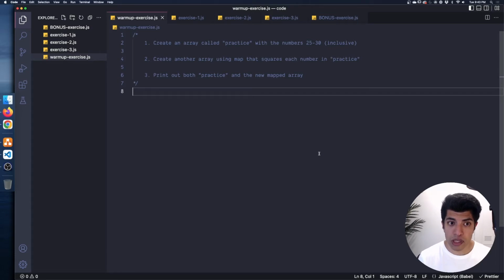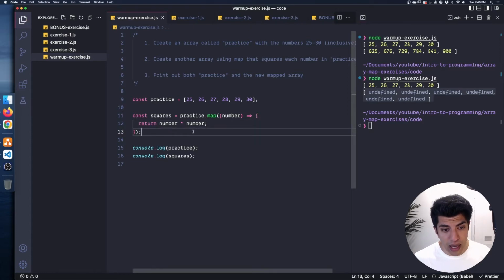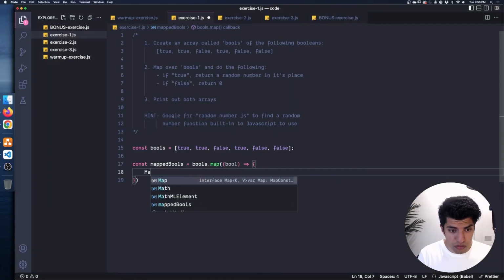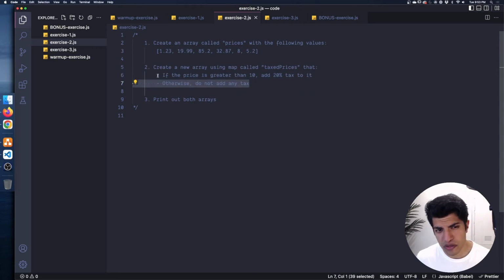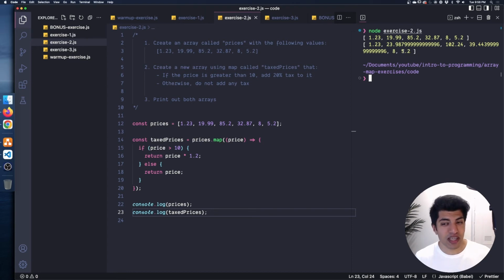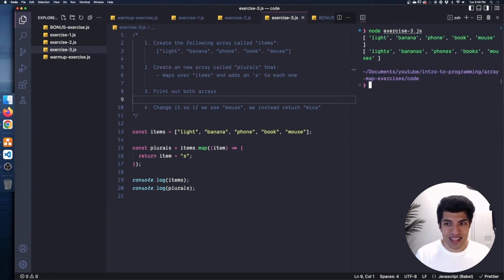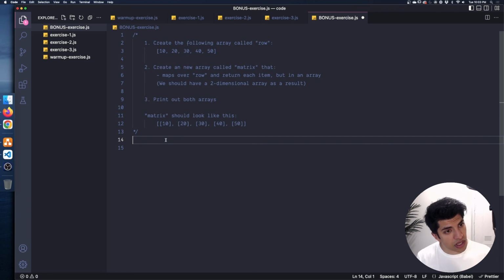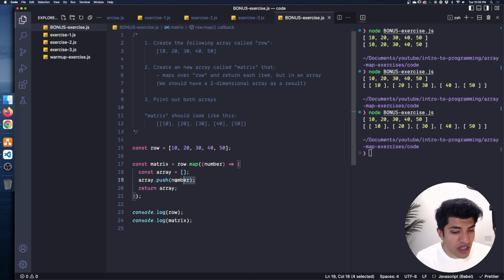Exercises: Array Map - Javascript In Depth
We go through several practice exercises on arrays and mapping over arrays with Array.map() in Javascript.

Chapters:
00:00 Introduction
00:27 Warmup Exercise
04:31 Exercise 1
10:19 Exercise 2
15:28 Exercise 3
19:44 BONUS Exercise
24:12 Next Steps